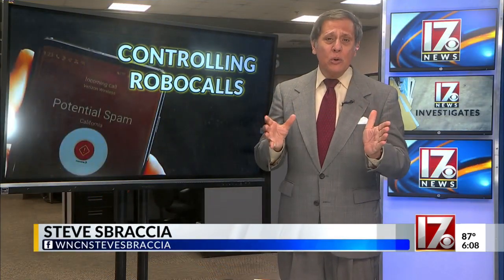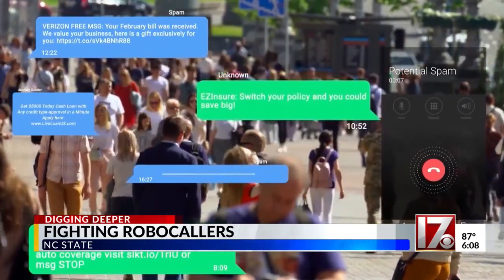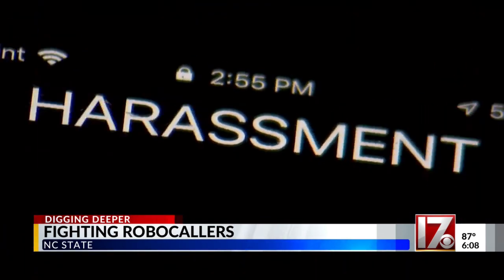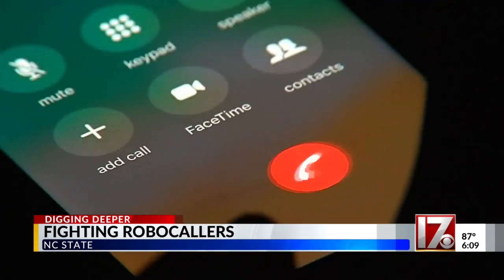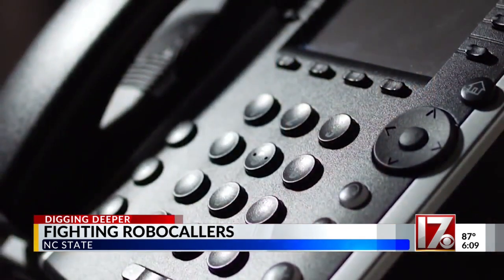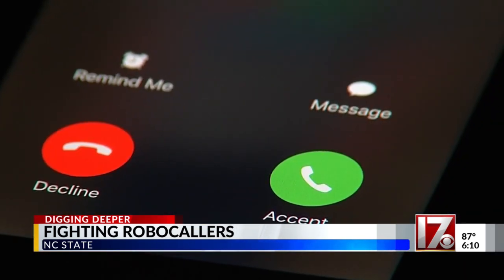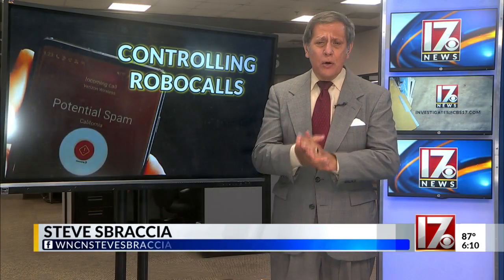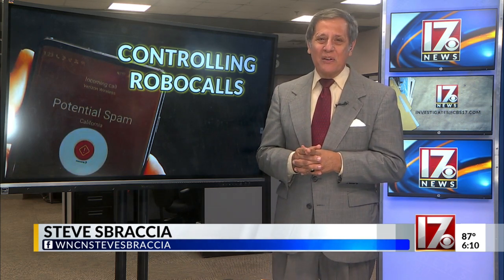Newest tool in fighting robocalls developed in the Triangle